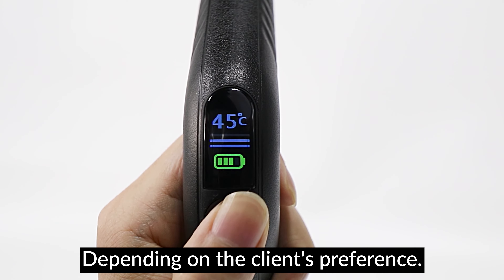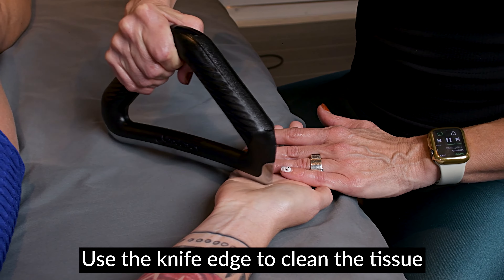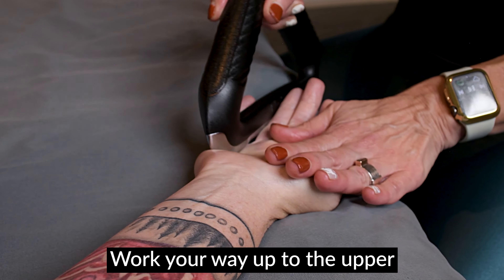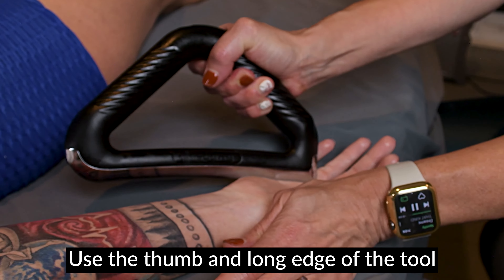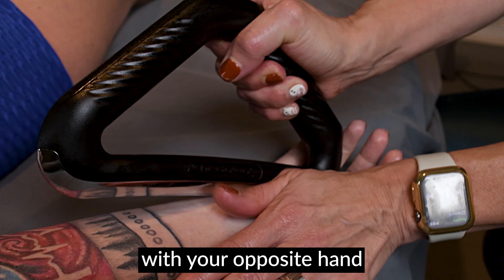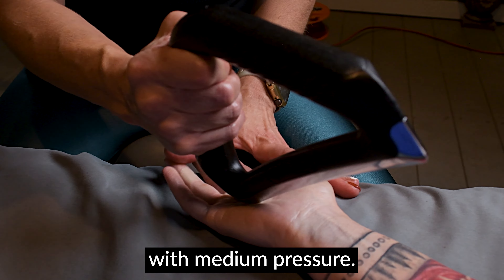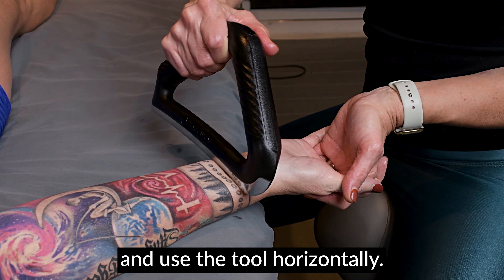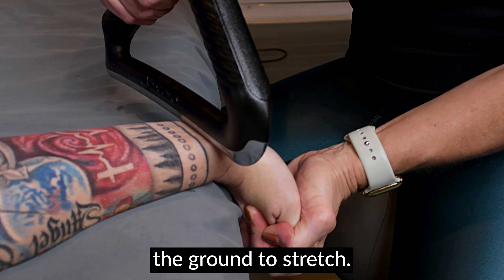How To Treat Hands with Achedaway Scraper (Therapist Use )